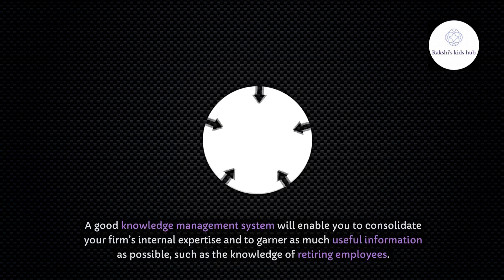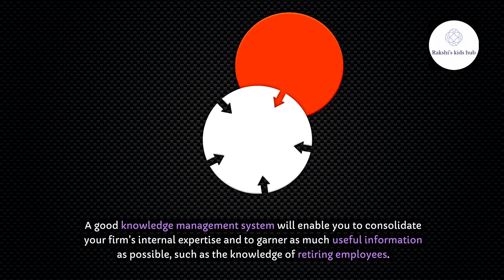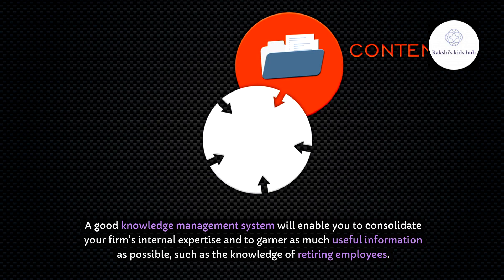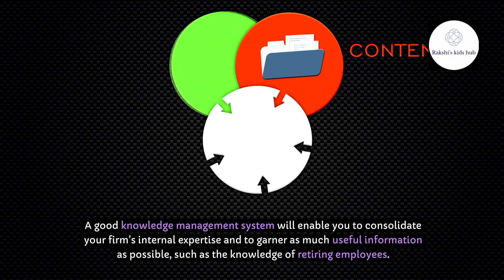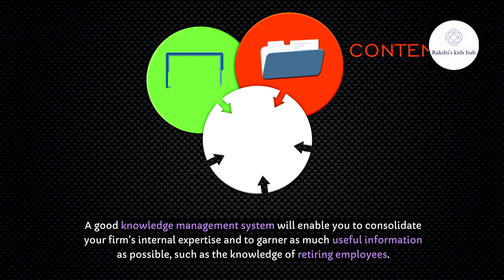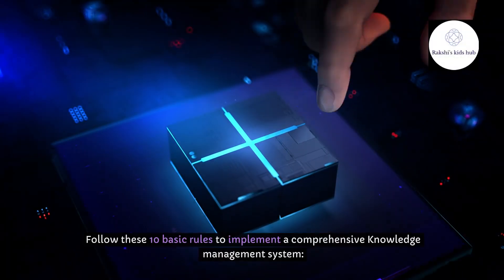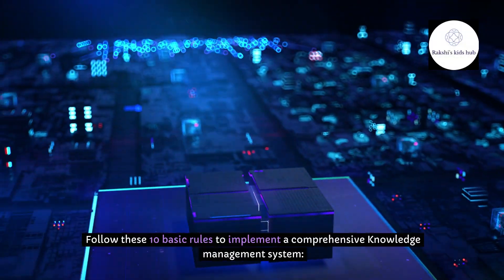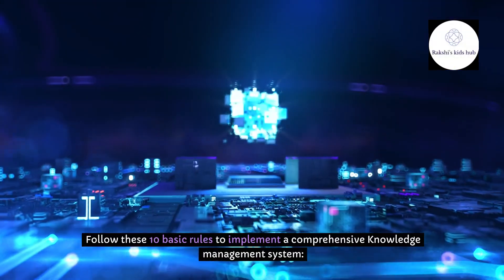Knowledge Management Basics by Christee Gabour Atwood - Book review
Knowledge Management Basics
Christee Gabour Atwood
Book review